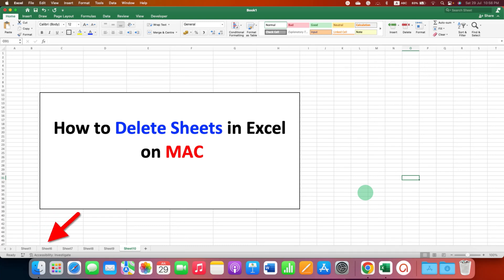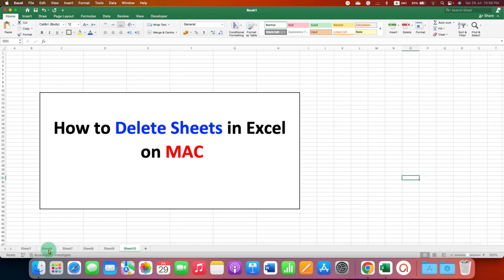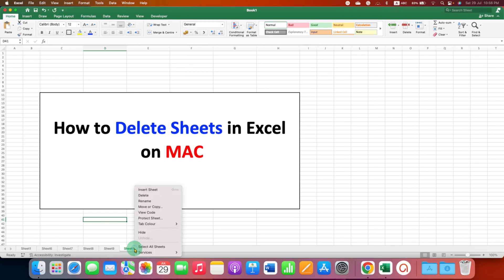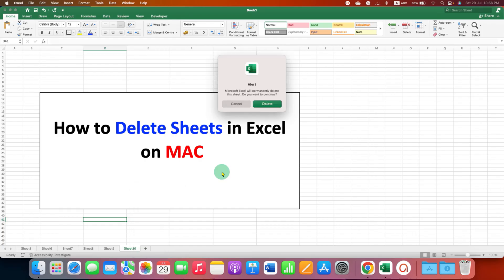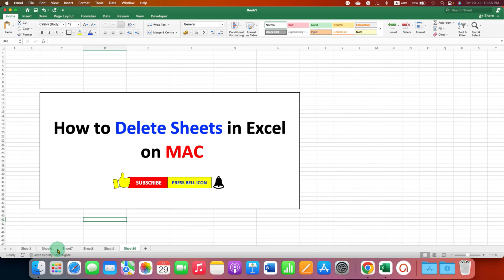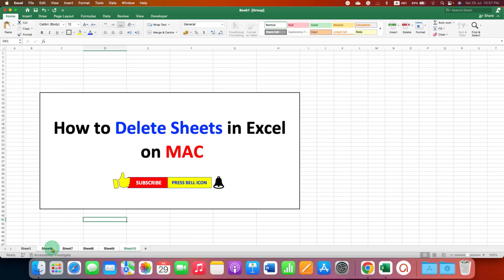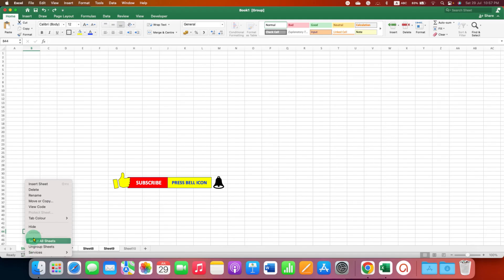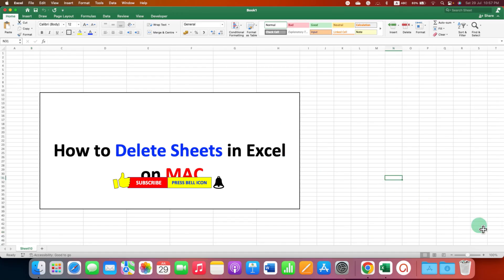How to Delete Sheets in Excel on MAC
This tutorial will sown you How to Delete Sheets in Excel on MAC on MacBook. You can either delete multiple empty or blanks sheets at once or single sheet one at a time. You just have to right-click on the sheets and select delete
0:00 Sheets in Excel MAC
0:12 How to Delete Sheet in Excel on MAC
0:30 How to Delete Sheets in Excel on MAC